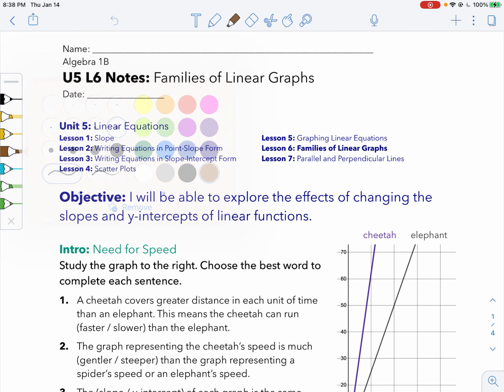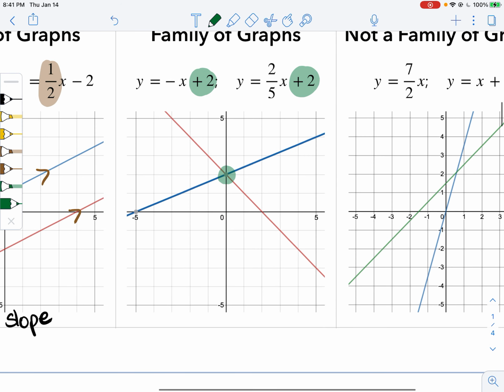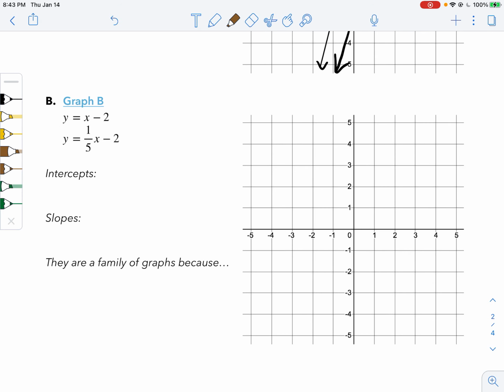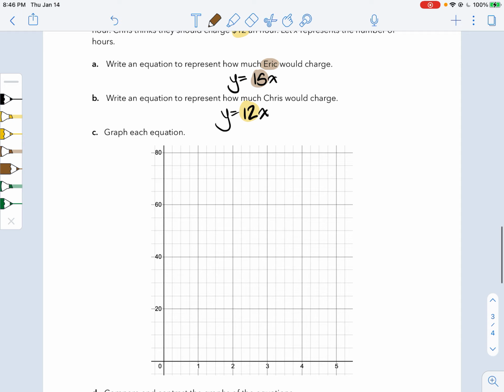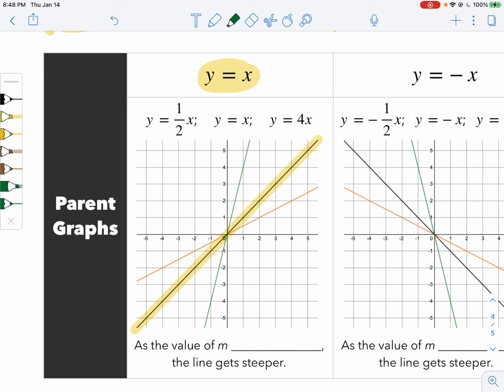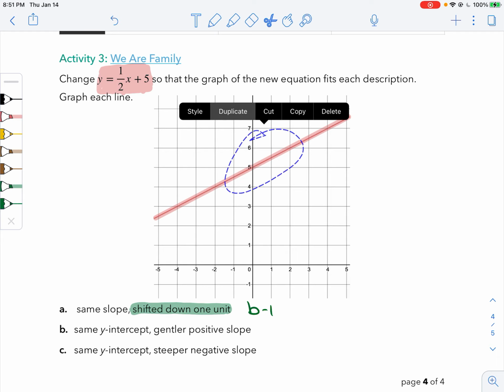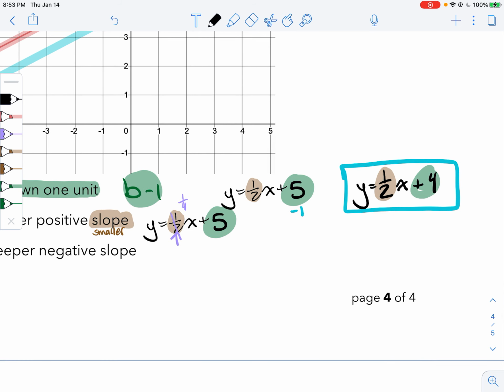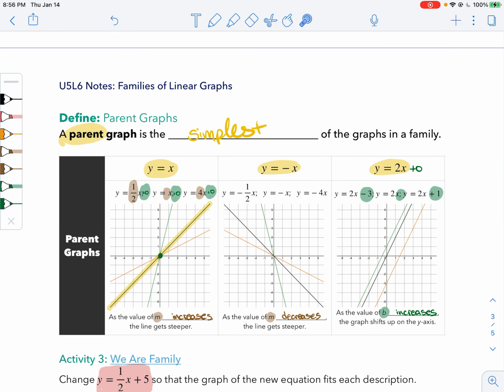U5L6 Families of Linear Equations